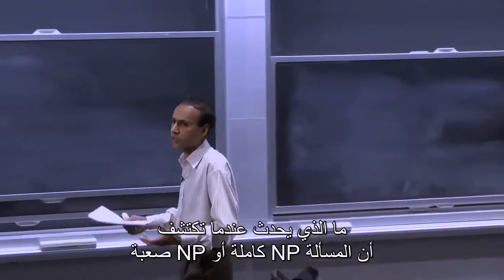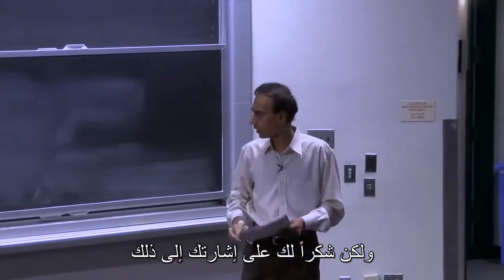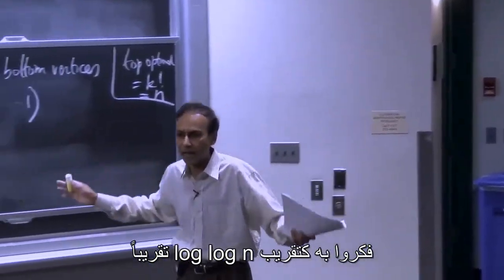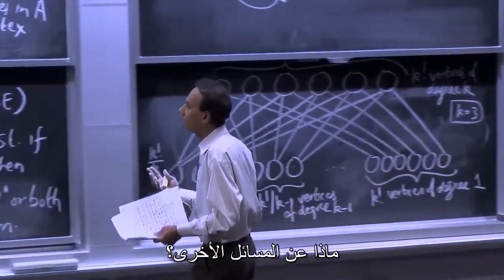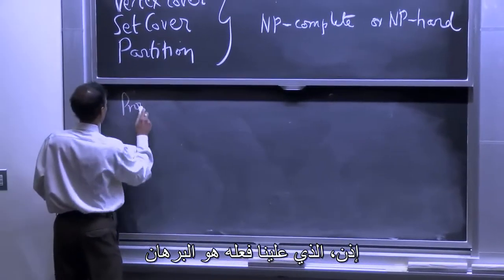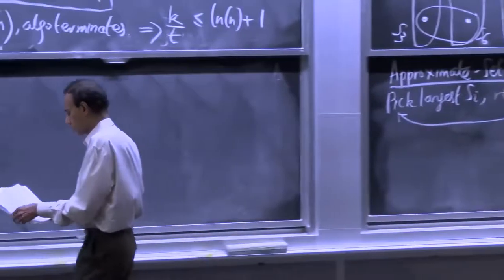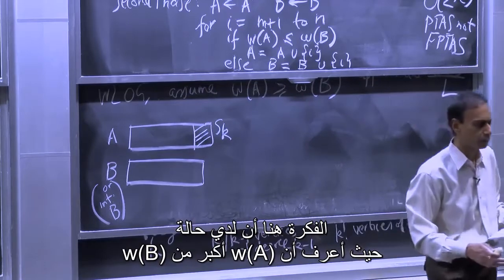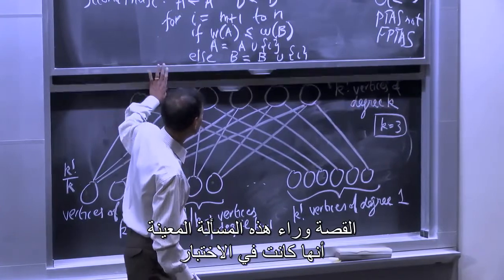المحاضرة السابعة عشر - التعقيد، خوارزميات التقريب